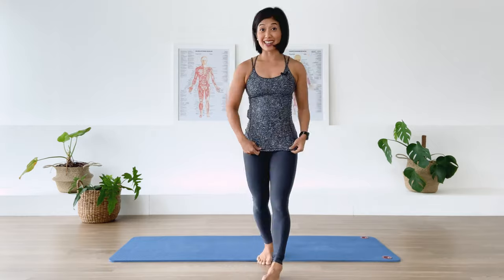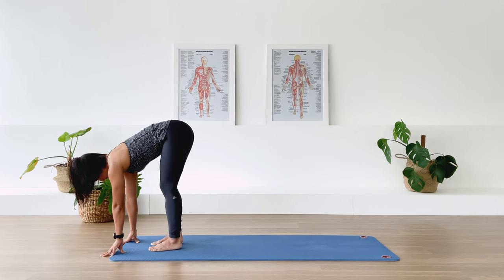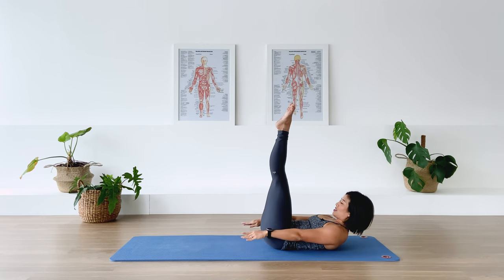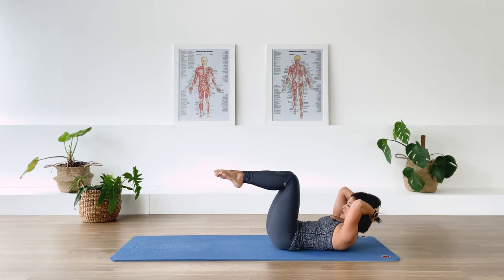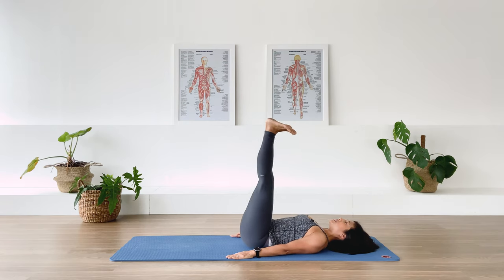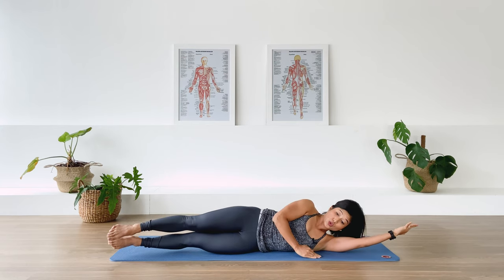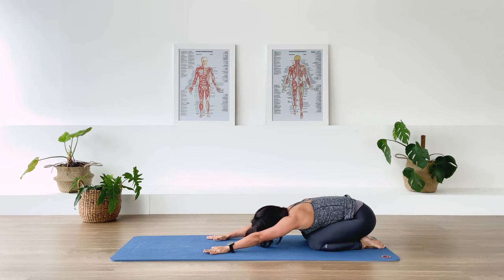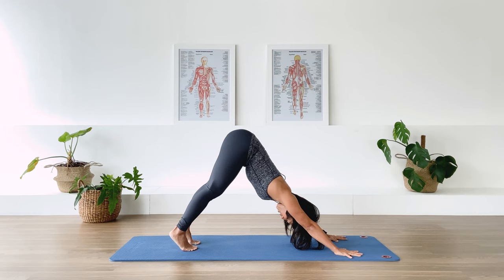30 min Full Body Workout - Advanced Pilates Class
Find your flow with this Advanced 30 min Pilates Full Body Mat Workout that will energize your body. These Pilates movements will have your body feeling strong, with good posture, and the freedom to move! Sending you positive Pilates vibes Mira.